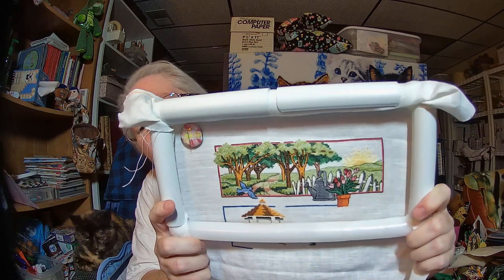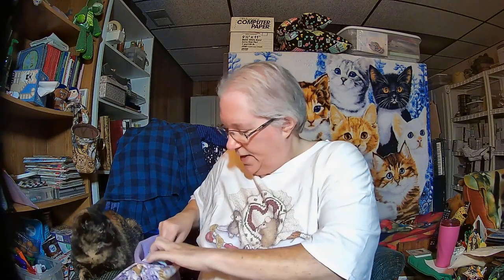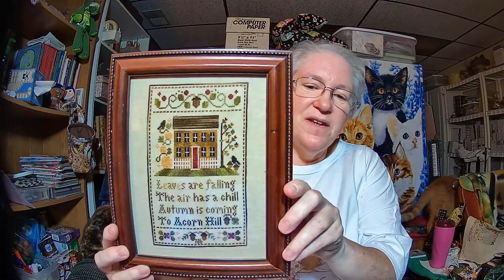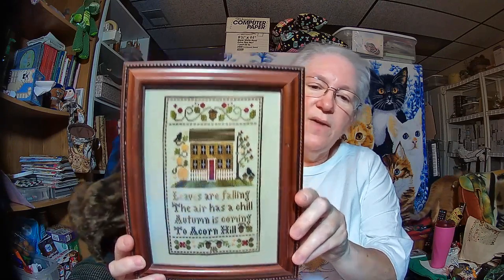FlossTube #2 - I made it to week 2!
Thanks for the kind words and the subscriptions!  I apologize for the table slap - I am in the basement and I had an earwig make an appearance.  I'll be glad when it gets colder and they disappear until next year.

Here is the information on the things I showed you and the websites I mentioned:

Nature Gives by Sunset Stitchery is being stitched on 40ct White Linen with DMC thread conversions.

Santa's Sidecar Stocking by Dimensions is done on 14ct Lt Blue Aida with DMC thread conversions.

Feather Fairy by Mirabilia is being stitched on 36ct PTP Crystal Glacier with DMC and Kreinik threads.

Pandemic by Long Dog Samplers is being stitched on 36ct Ice Blue Edinburgh linen with DMC's Northern Lights variegated thread (#4215).

Olivia Ochreleiph is by Silver Creek Samplers and was stitch on a 40ct fabric (heritage maybe?) with Weeks Dye Works threads and 1 Gentle Arts thread.

Acorn Hill by Little House Needleworks was stitched on 40ct Beige linen with Belle Soie Silks.

It had been a while since I used the viewer site but I verified the info and it's still in use and VERY helpful.

The HouseMouse site has a lot of useful things as well as the t-shirts and sweatshirts.  You can find them here (I brought up the page with my shirt on it but feel free to have fun browsing!)

Until the next time - Have a super stitch-y week!!